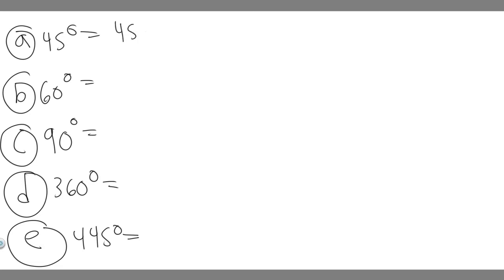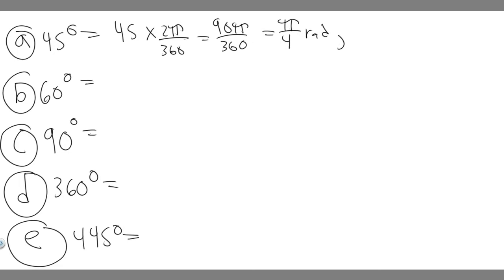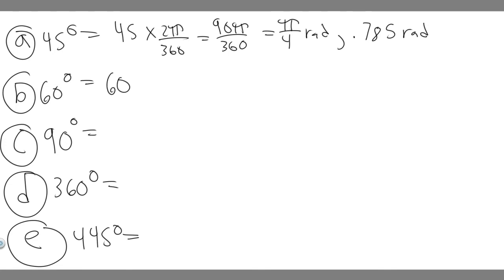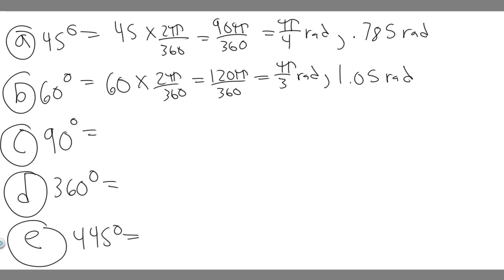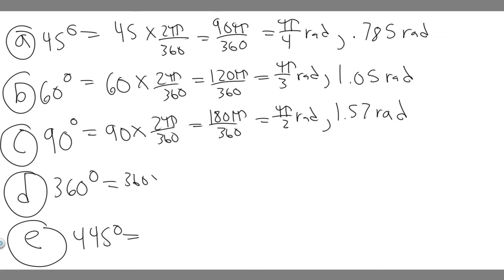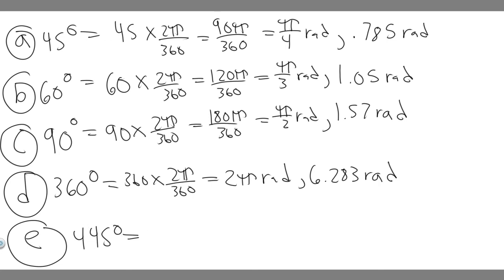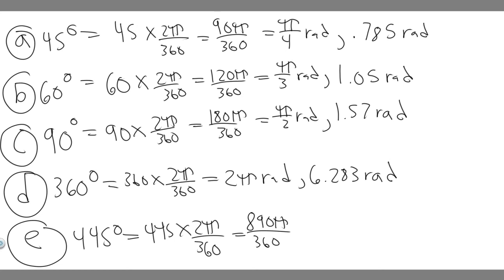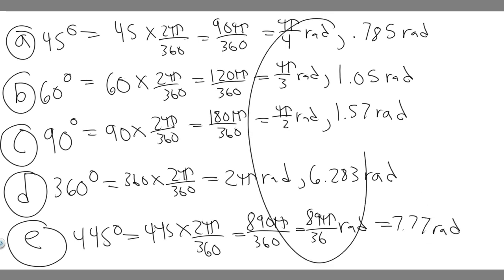Express the following angles in radians: (a) 45.0°. (b) 60.0°. (c) 90.0°. (d) 360.0°, and (e) 445°.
Express the following angles in radians: (a) 45.0°. (b) 60.0°. (c) 90.0°. (d) 360.0°, and (e) 445°. Give as numerical values and as fractions of π. .